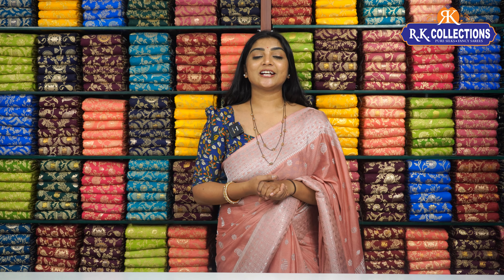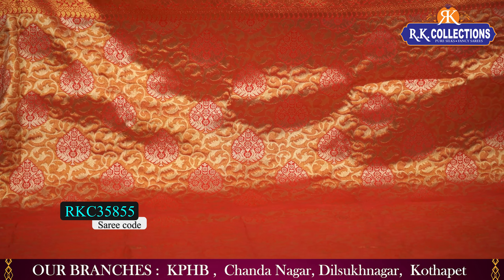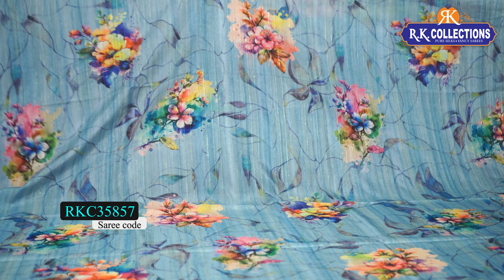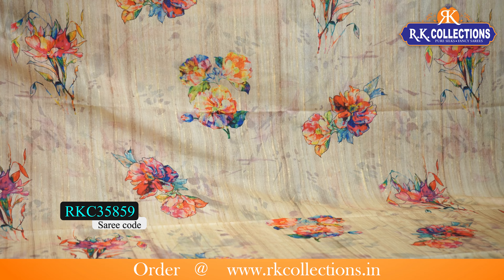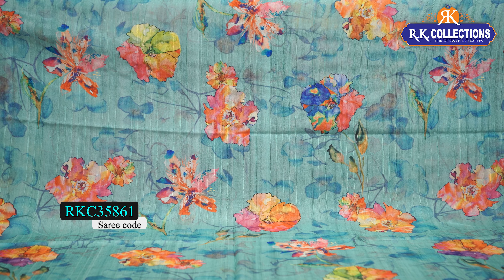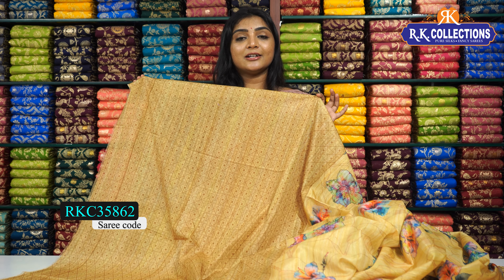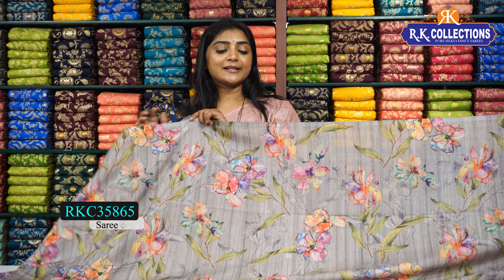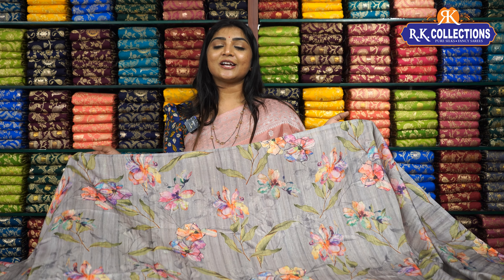Soft Jute Tussar Floral Print Sarees I Wholesale Shop I@Rkcollectionssarees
𝐎𝐑𝐃𝐄𝐑 𝐏𝐑𝐎𝐂𝐄𝐒𝐒
1. Kindly check the code being displayed on the screen while showing the saree
2. Click on the link of a particular code that is given in the description box. That will directly take you to the page your favorite saree
3. Add your saree to the cart and checkout.

R.K. Selections